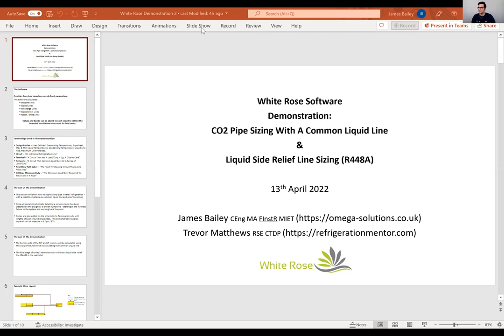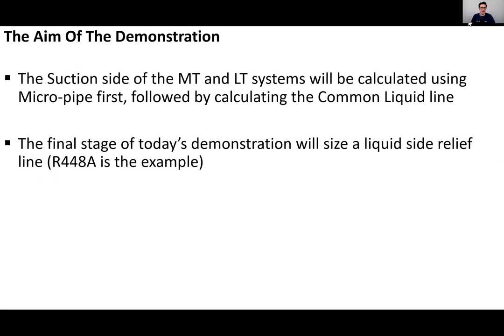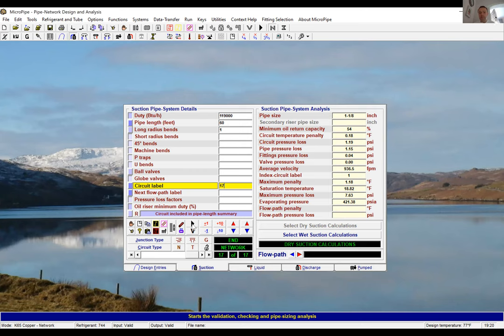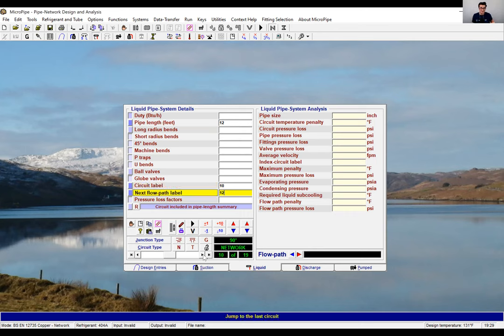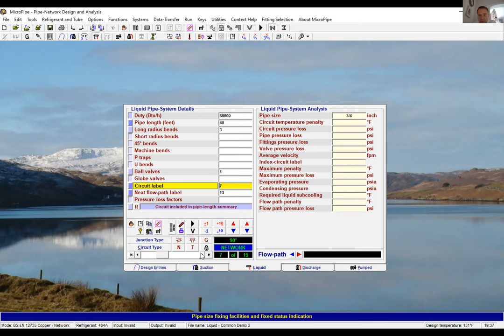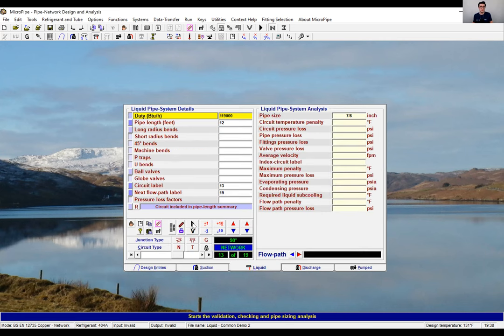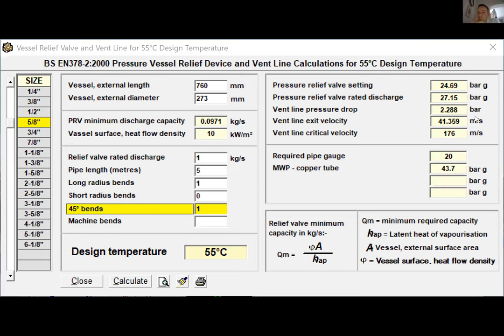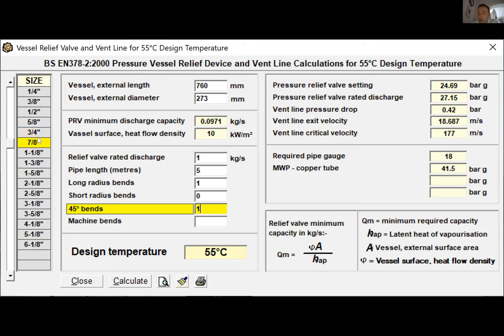MicroPipe Demo 2 Sizing a Common Liquid Line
In this demo we review how MicroPipe can quickly and simple size your common liquid on a parallel rack system.  James completes a small 17 circuit system in less than 7 minute using the MicroPipe software.